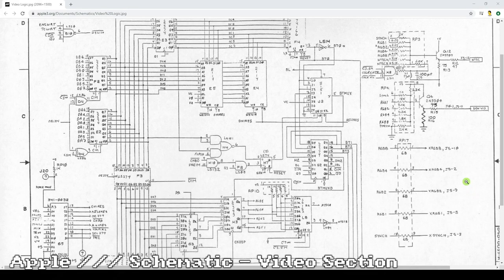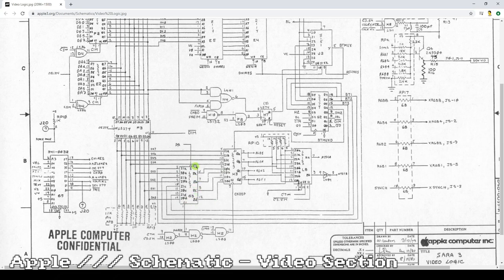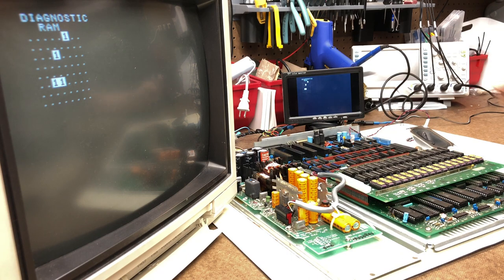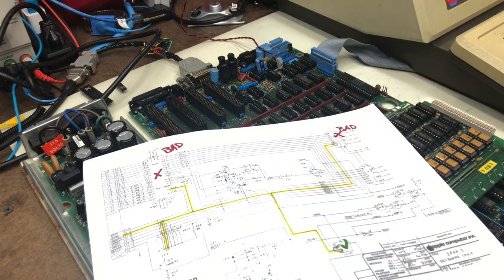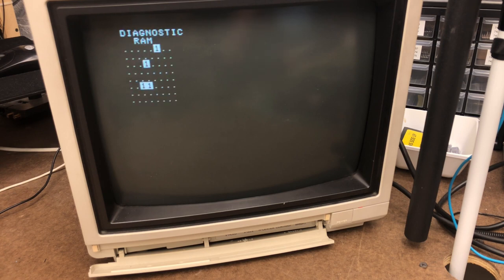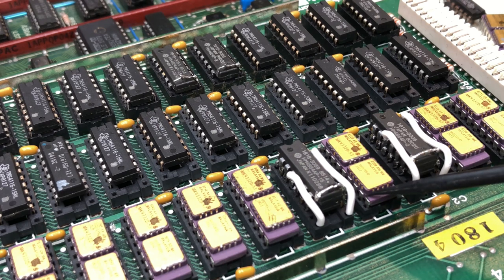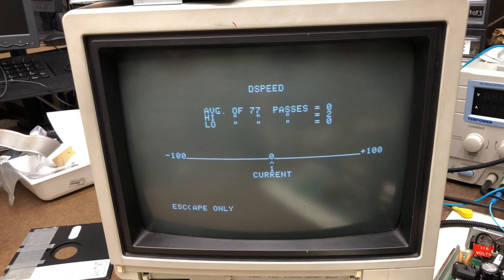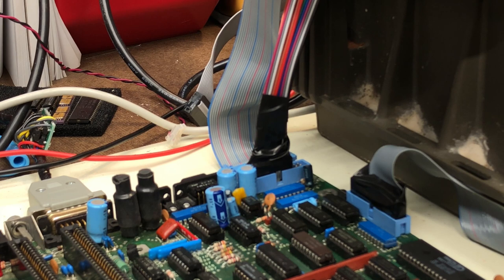They Deserve Love - Apple /// Repair & Restore: Part 1 (Apple 3 Repair Video)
I got two Apple III's from a fellow enthusiast. One doesn't have video output, and the other doesn't even turn on. Can I fix them? I'm sure as heck gonna try! Hang out with me as I evaluate, diagnose, and repair the first of two Apple 3 computers, and give these cousins to the Apple II the love they deserve.

In this episode: bad keyboard encoders, failed logic chips, battery damage, poorly calibrated 5.25 inch floppy drives, hacked together deadbug circuits, piggybacked memory chips, wasp nests growing in the corners: it's got it all.

Apple /// Forever? Restoration and Retrobright? Maybe. Probably!